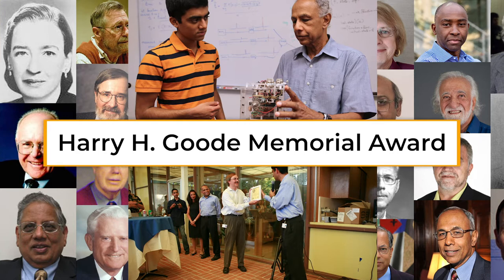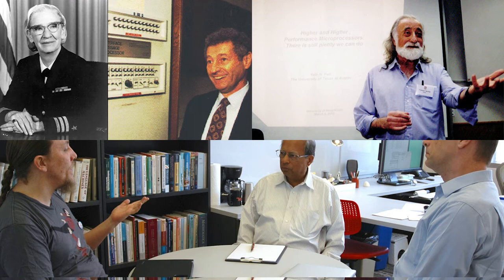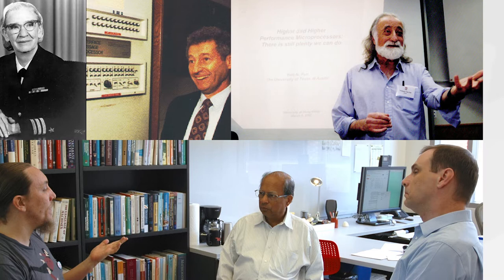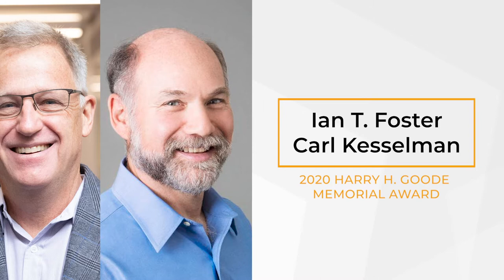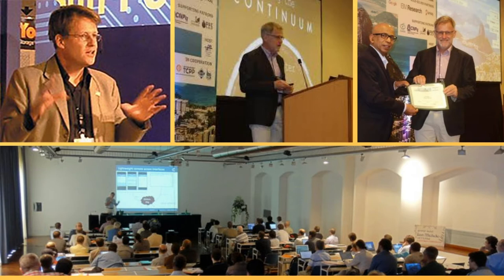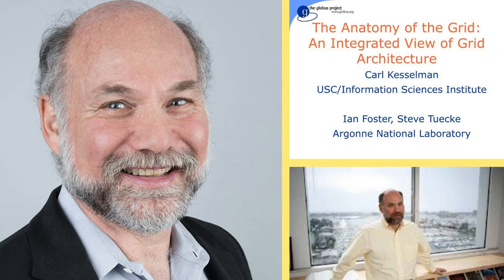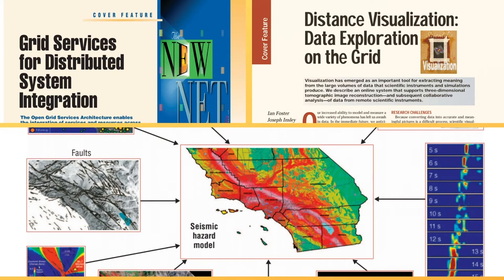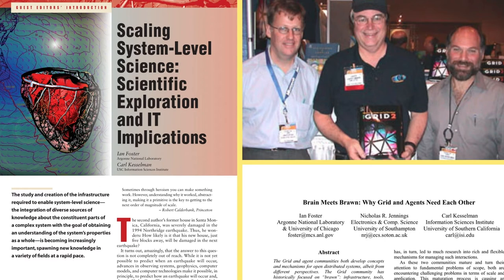Dr. Ian Foster and Dr. Carl Kesselman Awarded 2020 Harry H. Goode Memorial Award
Dr. Ian T. Foster and Dr. Carl F. Kesselman have been selected to receive the 2020 IEEE Computer Society Harry H. Goode Memorial Award, “for sustained contributions to high-performance computing and distributed systems at the highest level.”

The Goode Award is given to individuals for their achievements in the information processing field which are considered either a single contribution of theory, design, or technique of outstanding significance, or the accumulation of important contributions on theory or practice over an extended time period.